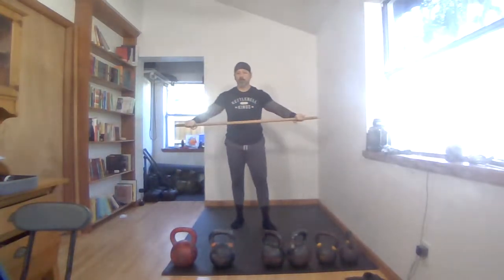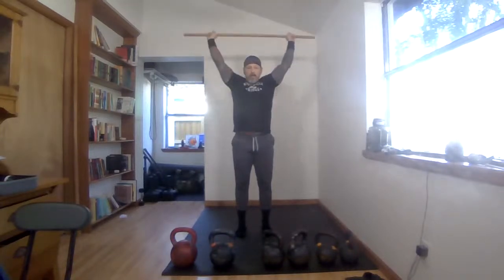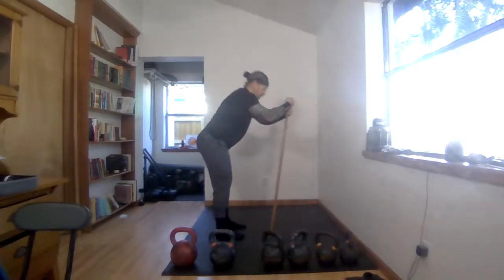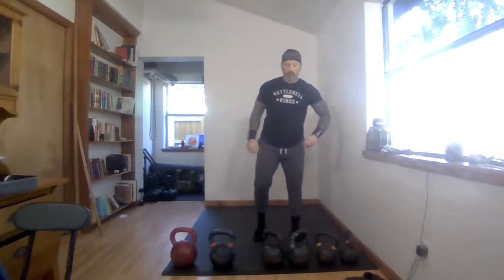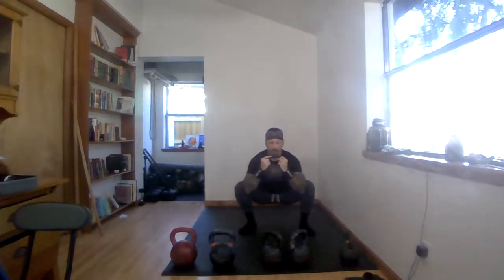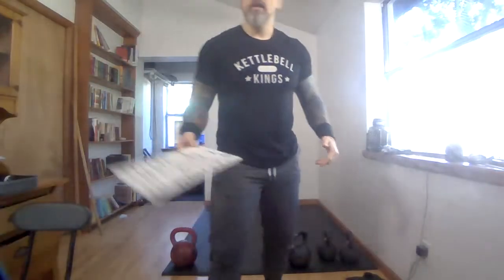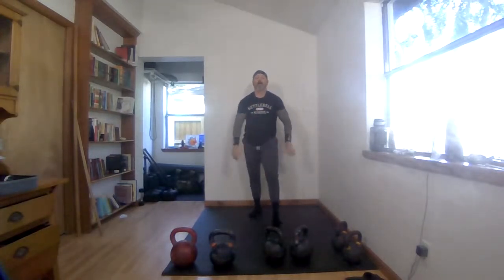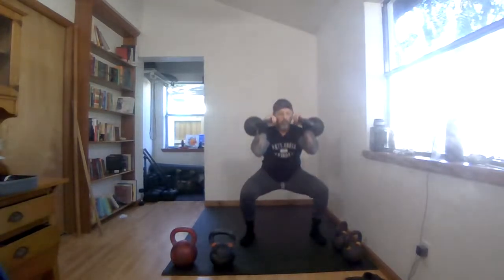Double Kettlebell Skills and Drills Workout | Clean and Press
Don’t miss Coach Maverick Hunter at 8am CST on YouTube live with a Double Kettlebell Skills and Drills Workout | Clean and Press.

Be ready to have some fun and put in work!